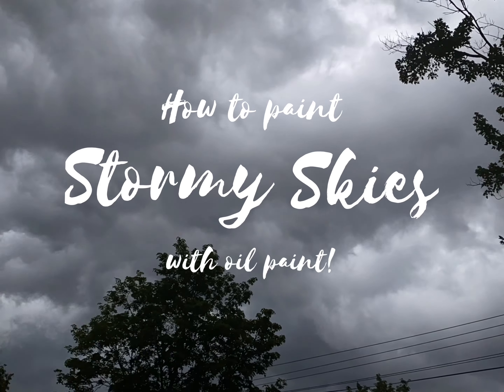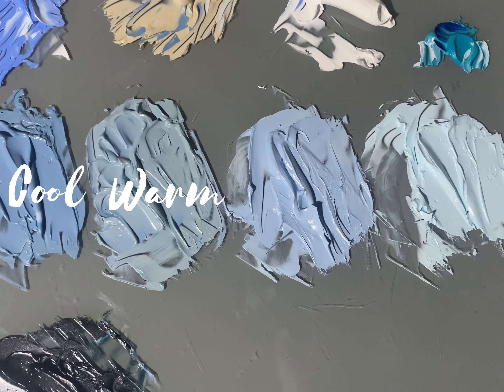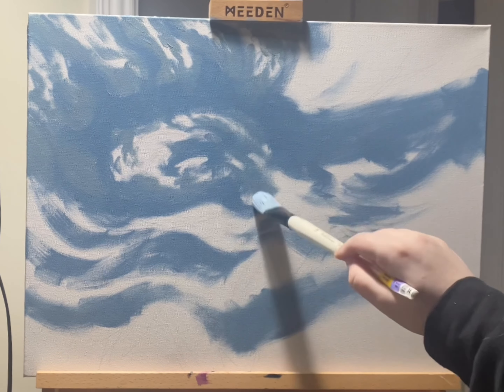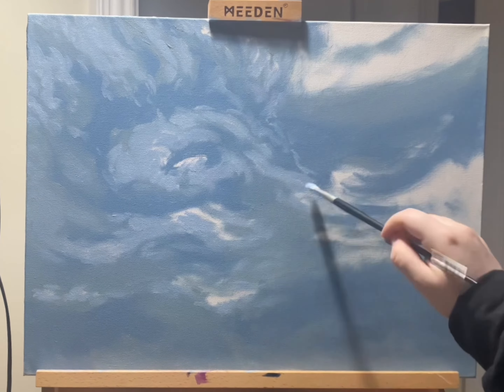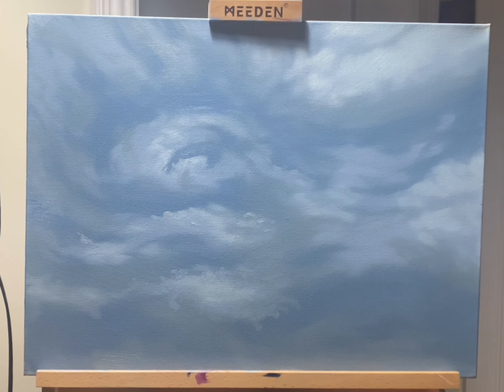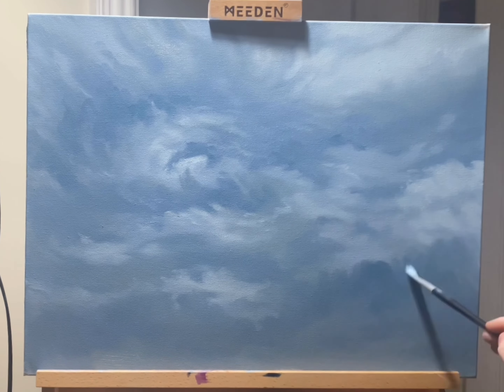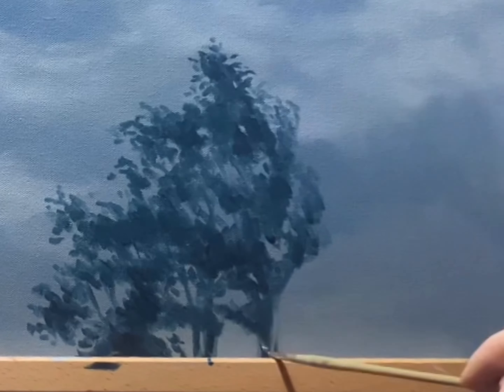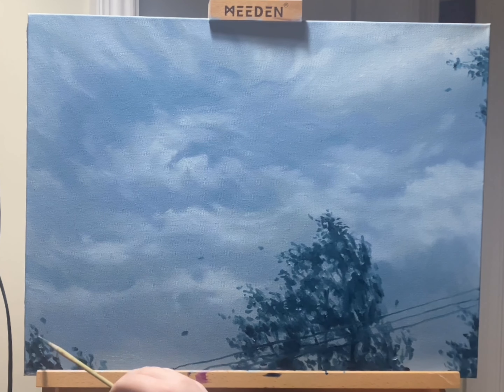How to Paint: a Stormy Sky!